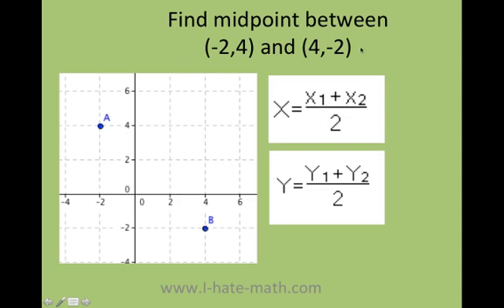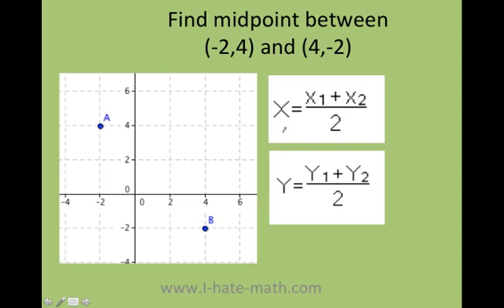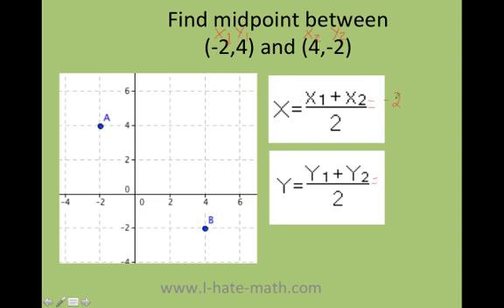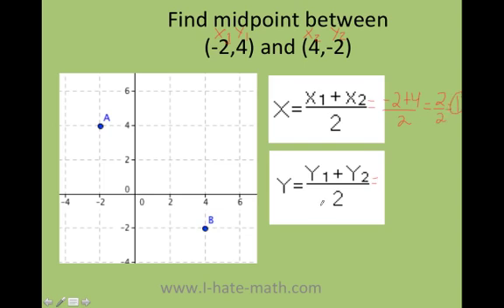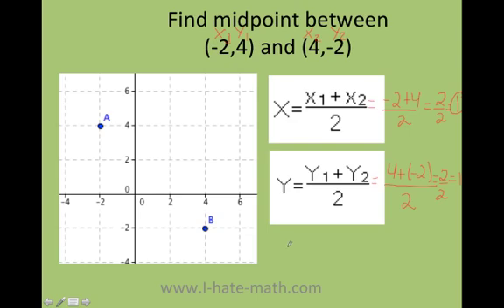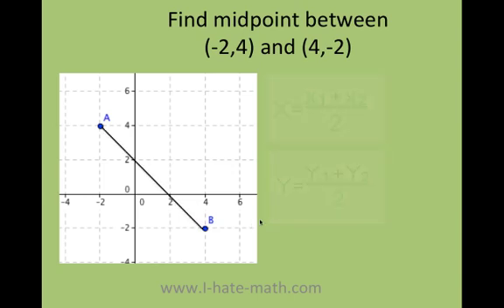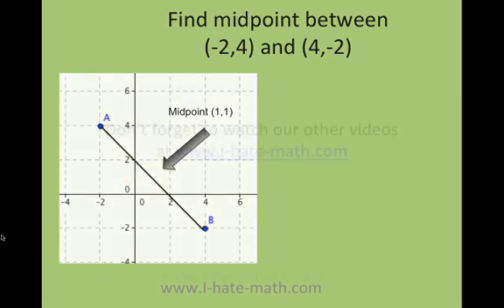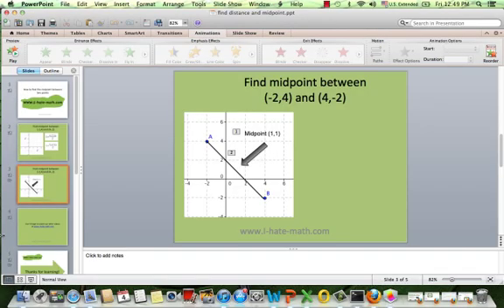How to find the midpoint between two points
Hi Guys,

This video will show you how to find the midpoint between two points